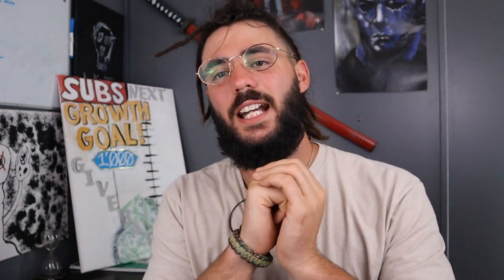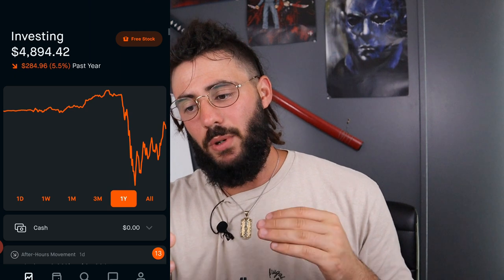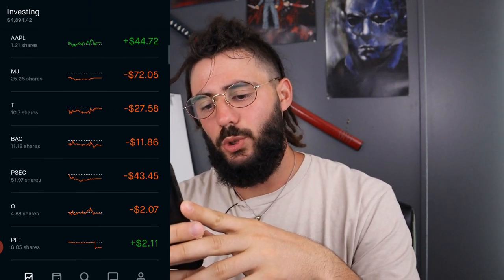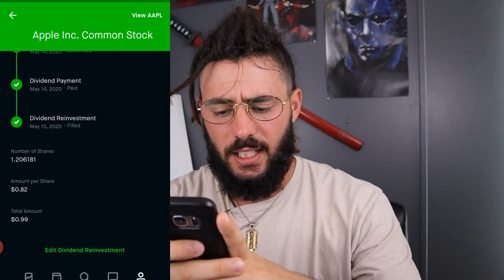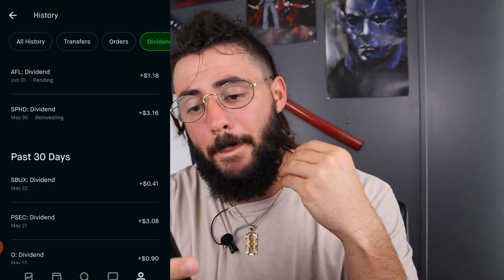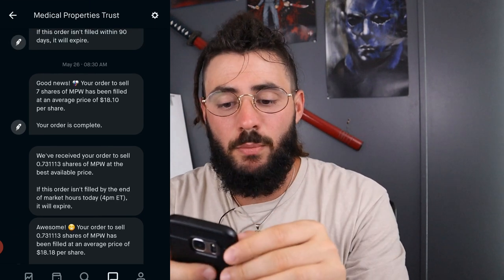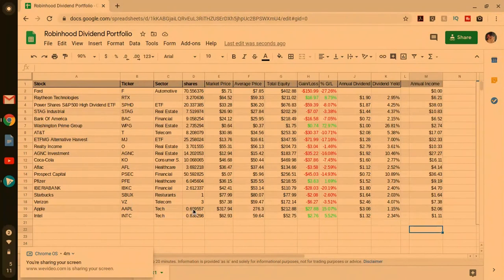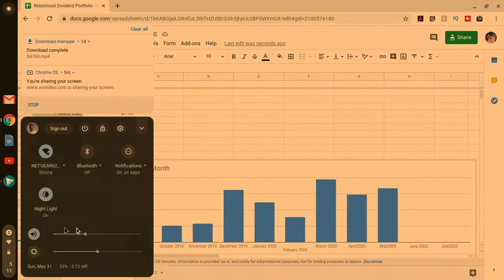Monthly Dividend Payments From My Robinhood Dividend Portfolio - MAY 2020